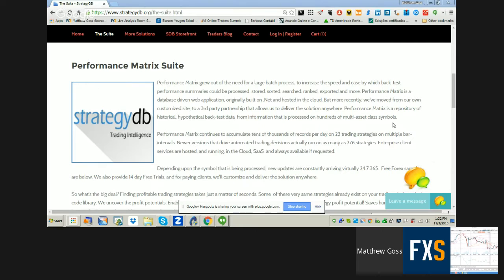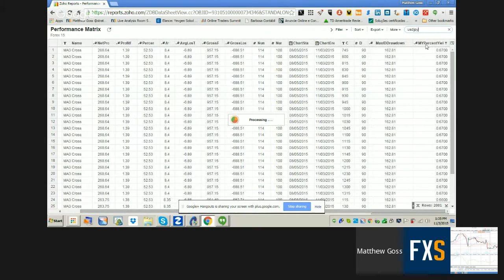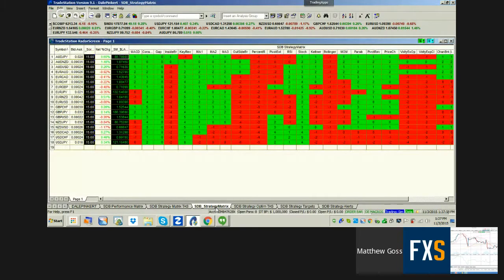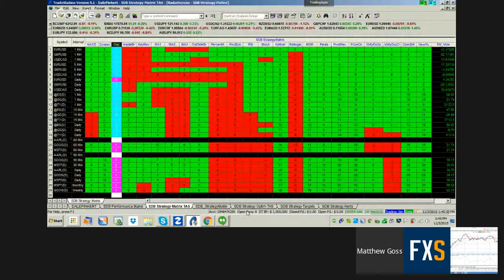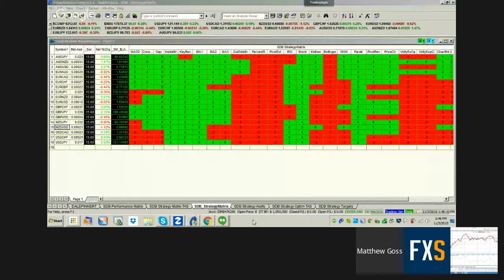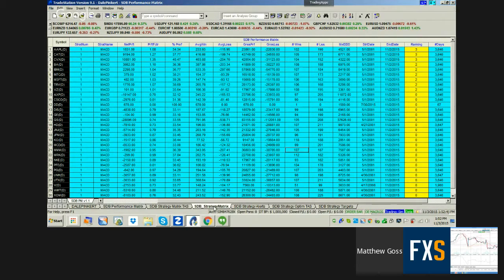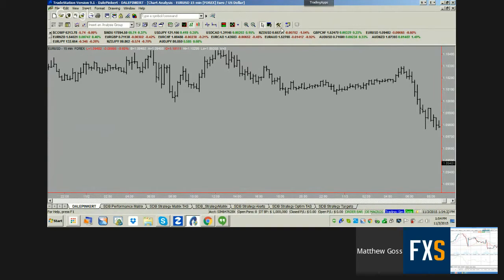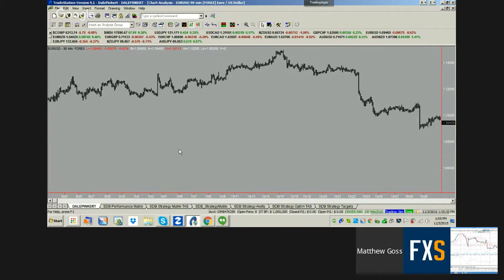Matt Goss: Technical Difficulties